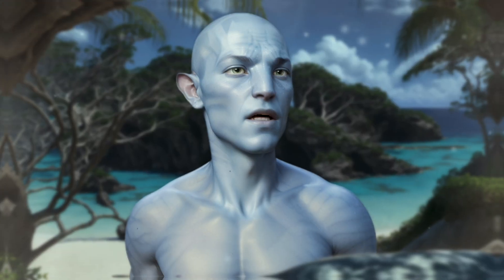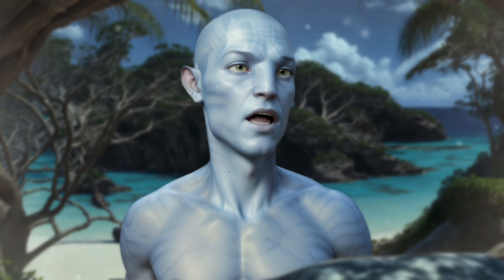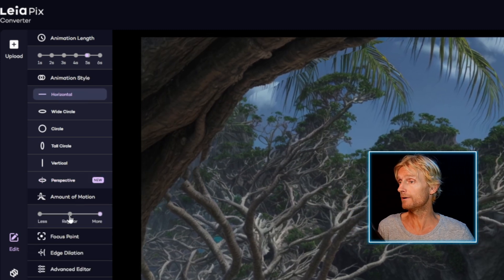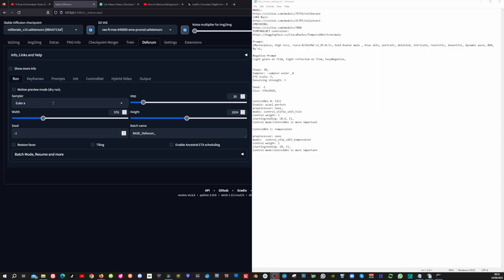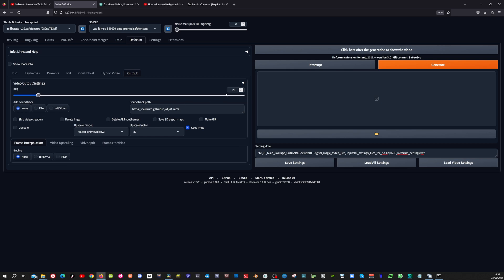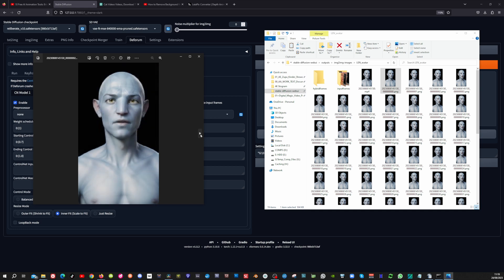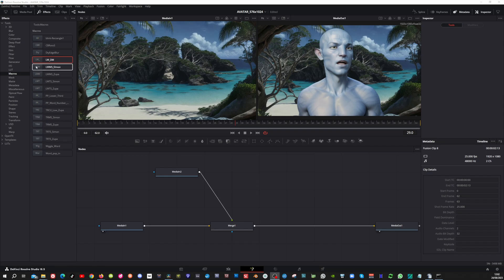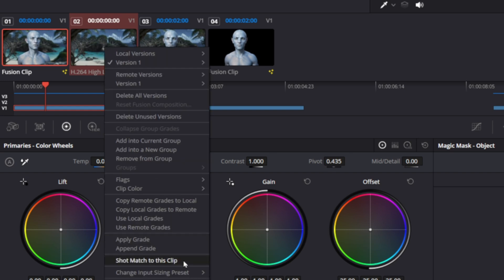Cinematic AI Video With Stable Diffusion and LeiaPix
AI cinematic video maker tools, like stable diffusion are very powerful and you can create Amazing videos with it.

In this tutorial I will show you how to use cutting-edge artificial intelligence AI video editor tools to generate stunning videos.

We will dive into the intricate world of a free AI generator, called Stable Diffusion using  Controlnet,  Temporal Net, Tile Control Net, and Deforum. We'll explore how these elements work together within the Stable Diffusion framework to help you master the art of AI-powered video editing.

We'll also be taking a closer look at LeiaPix, a free tool that you can use to create dynamic videos from your images.

0:00 Intro
0:09 the 5 aspects that affect consistency of ai video
2:13 create dynamic background with LeiaPix
3:17 create Navi character with free settings file for deforum in stable diffusion
5:53 weight start and end control settings for the tile controlnet to have influence on end result
7:22 use free light wrap tool to seamlessly blend foreground onto background